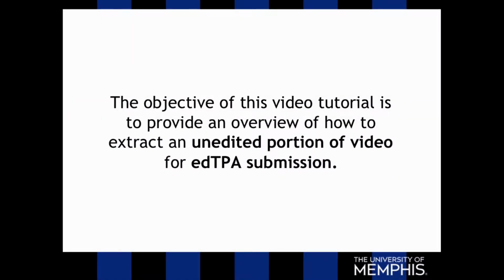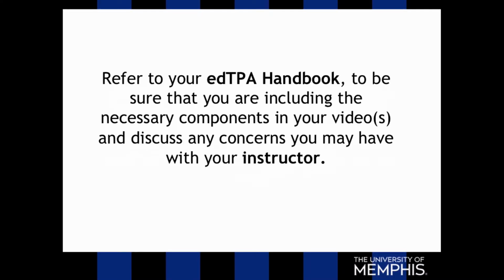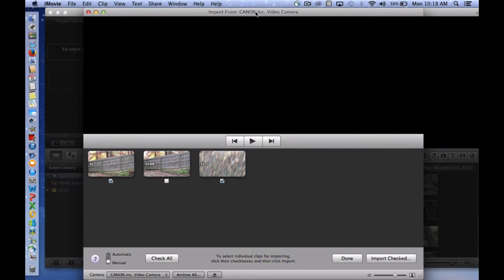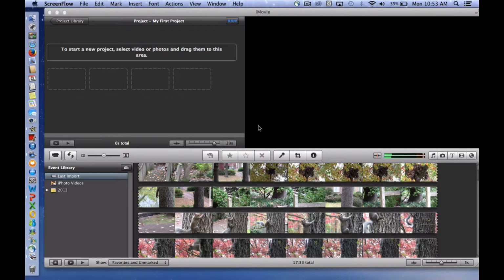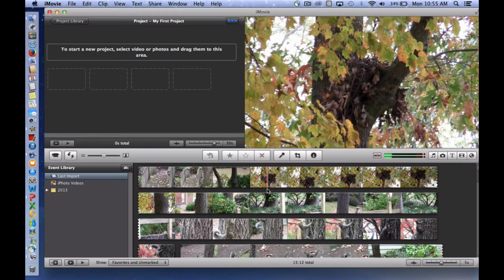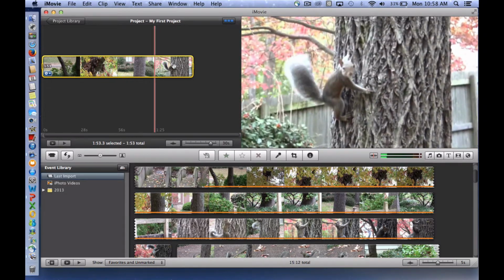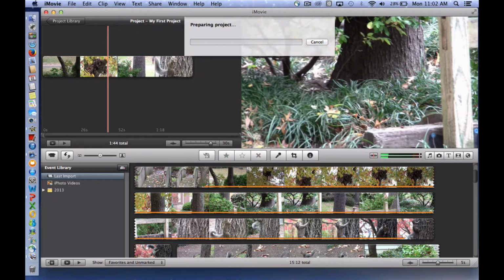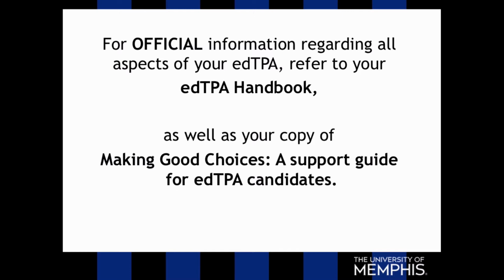edTPA Video Clipping using iMovie 9.0.9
Overview of Video Clipping for the edTPA using iMove. This video covers the basics for clipping video in iMovie 9.0.9.